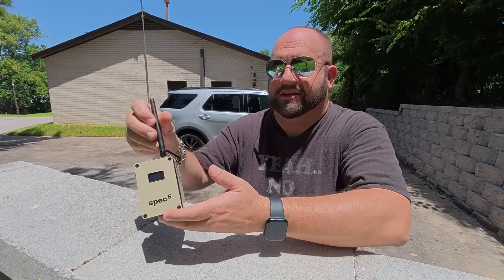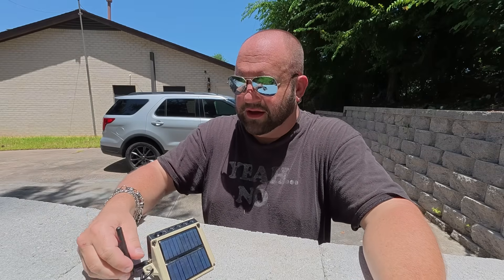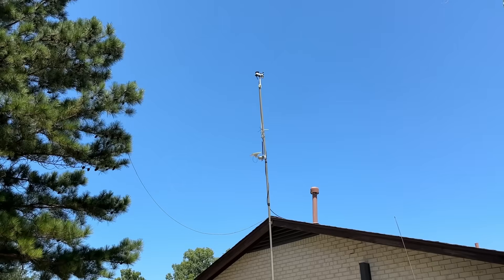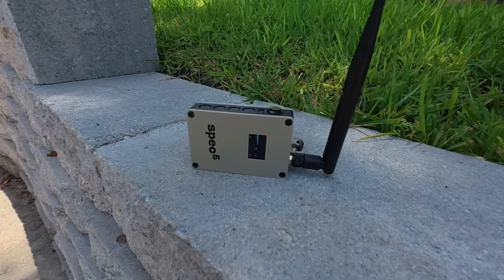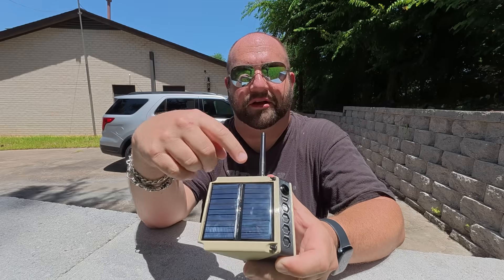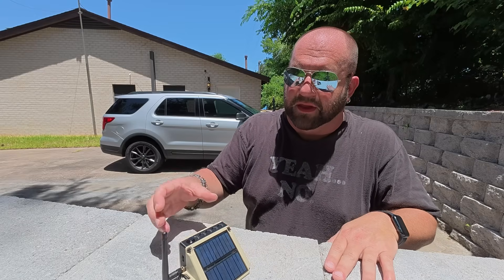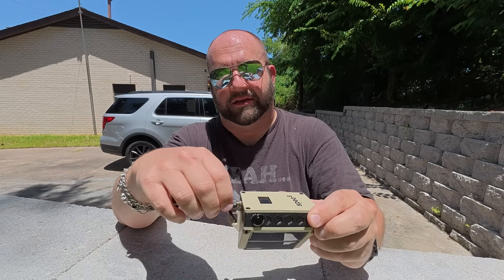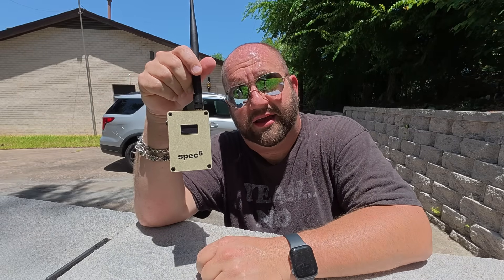Spec5 Beacon XL+ Off Grid Solar Meshtastic For Days!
With Two Solar Panels Charging Two 18650 Batteries, The Spec5 Beacon XL+ Is The Perfect Companion To Your Off Grid Meshtastic Communications Plan.